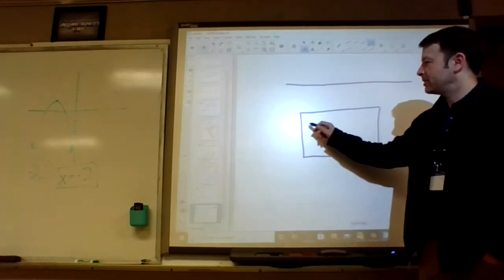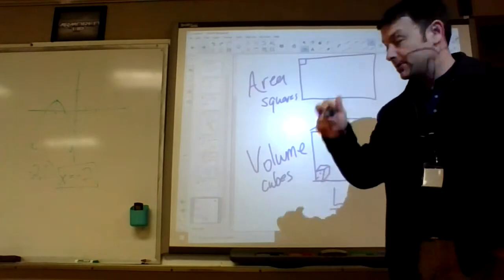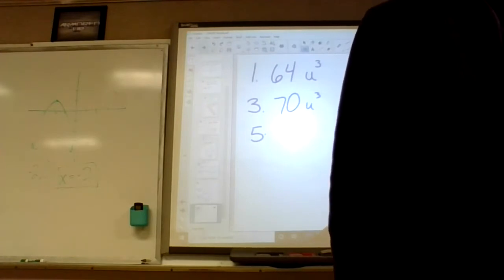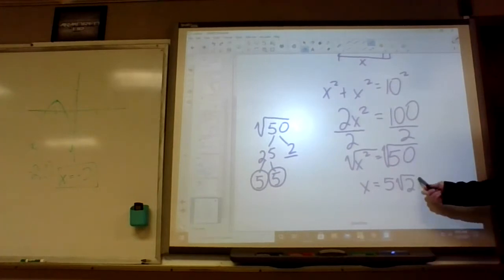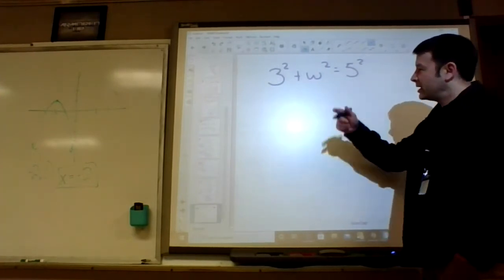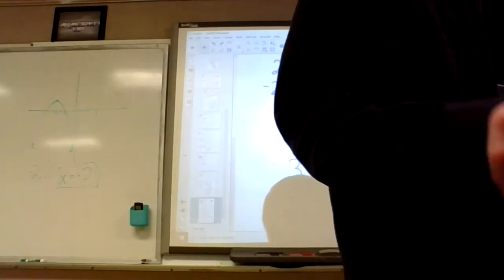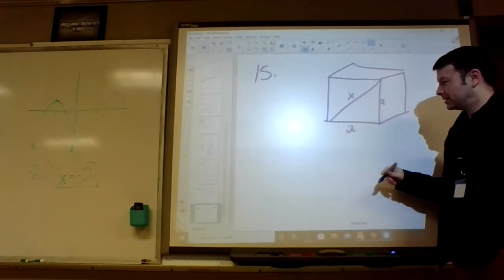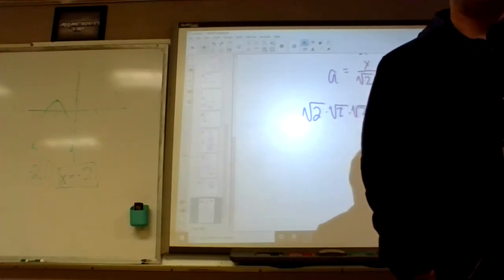Volumes of Rectangular Prisms Opg 462)